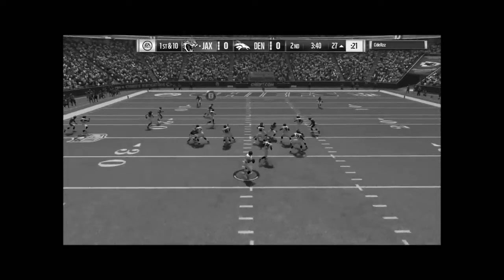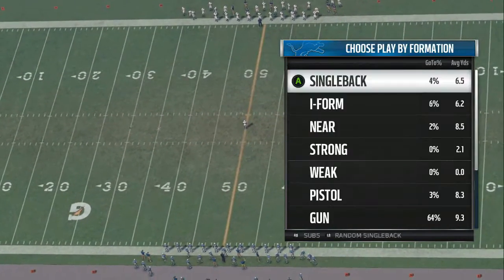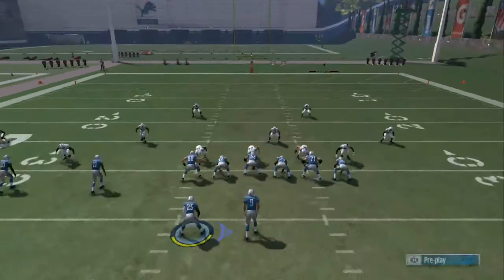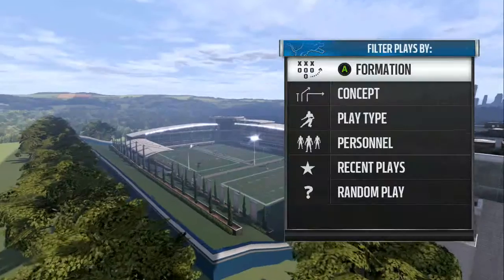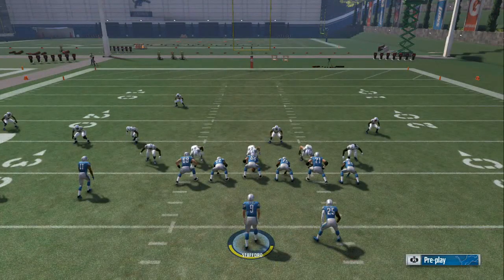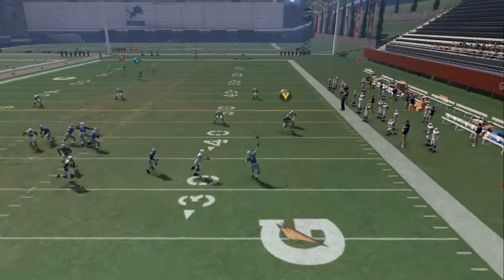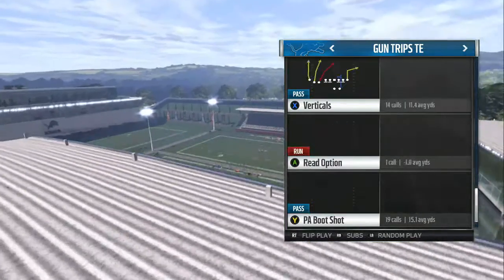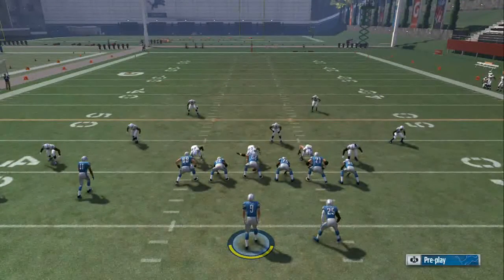Madden 17 | Gun Trips TE | Mini Scheme | Chiefs PB | One Play TD | Part 3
15 likes for more content!
Comment content requests below! I always reply!

Setup Below:

Playbook: Chiefs
Formation: Gun Trips TE

Play: PA Shot Post (One Play TD)
1. Streak B receiver
2. Drag Y receiver
3. Block RB

Play: PA Boot Shot
1. Block RB

Play: HB Slip Screen
1. Motion RB to the left

Welcome back for another Madden 17 video. In this video I will be going over a really effective mini scheme in Madden 17. The mini scheme is going to be out of the Gun Trips TE Formation in the Kansas City Chiefs Playbook, and it is really going to cause your opponents a lot of trouble. This mini scheme is very effective because it requires your opponent to make specific adjustments in order to stop. If your opponent doesn’t prepare for this mini scheme, then you are going to be able to absolutely dominate him. The only surefire way for your opponent to shut this down is for him to user the right receiver at the right time, and for you to make a bad read. Otherwise, there is always going to be somebody open or another option to go to in this mini scheme. Using this mini scheme in Madden 17 is not only going to allow you to become a better player, it is also going to force your opponent to have to use his brain all game long. All mini schemes released by my channel (C.Y. Miner) have been tested and tested and tested, over and over and over again. This is to ensure that I am releasing you guys nothing less than the absolute best Madden 17 content that I am capable of. I spend a lot of time making sure these Madden videos and mini schemes are dominant before I release them to you guys. So, sit back, watch the video, and enjoy!